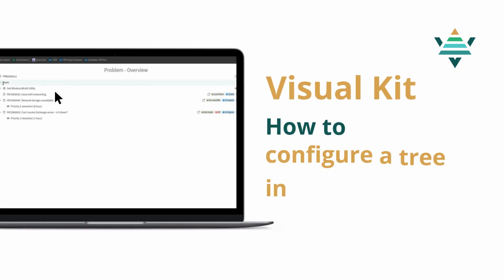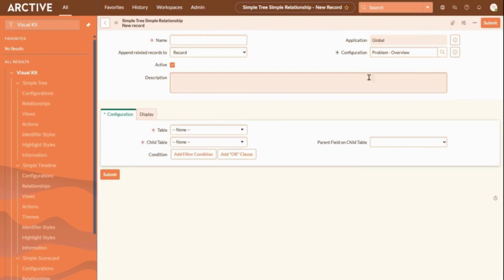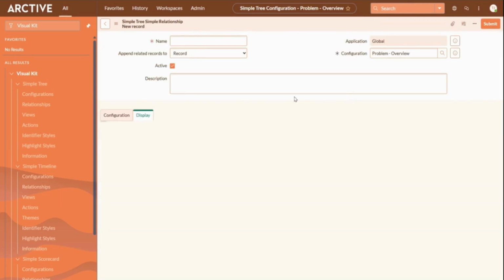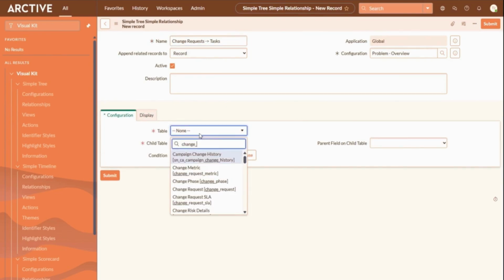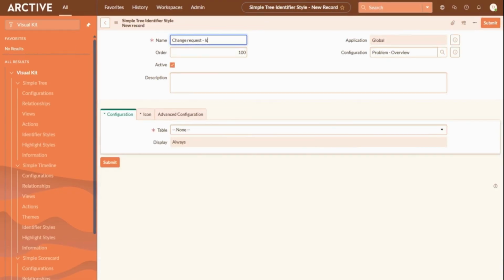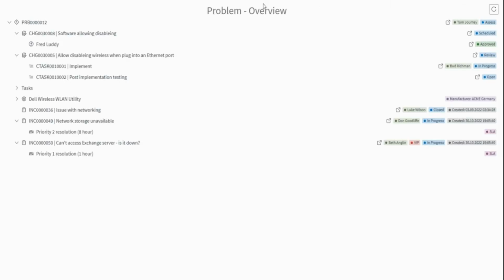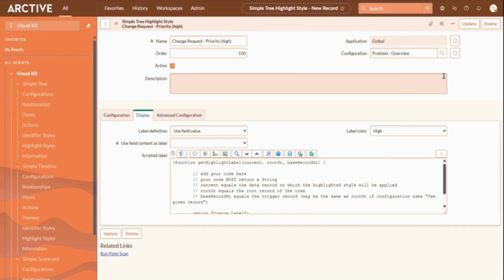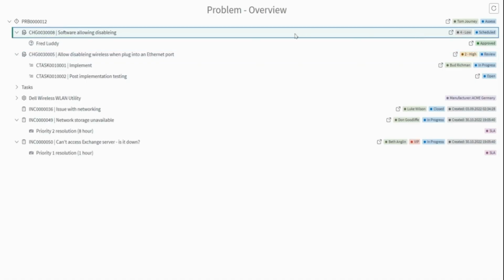Visual Kit I How to configure a tree in ServiceNow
Visual Kit's Tree Feature enables a great overview over your relevant data in a hierarchical way.
In this quick tutorial you can see the Tree Feature in action!

Learn how you can:
- Display tasks and change requests within the tree
- Display relevant fields  'Number' and 'Short Description' for each record
- Display the specific approver for the change request
- Use icons to easily identify different record types
- Highlight records based on criteria like priority

Ready to configure your own tree? Here you go